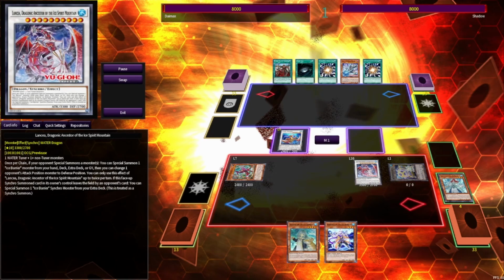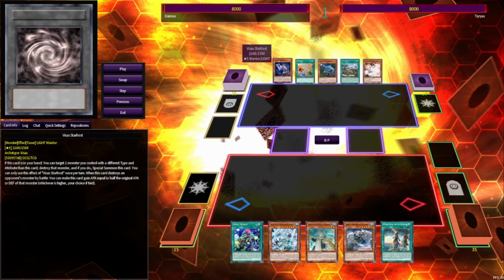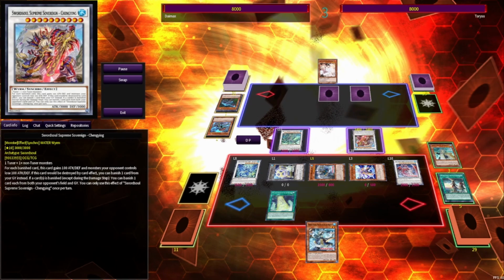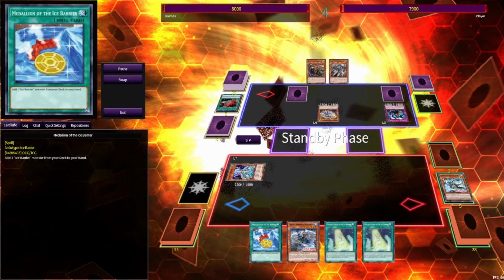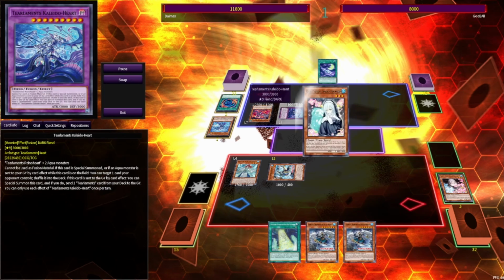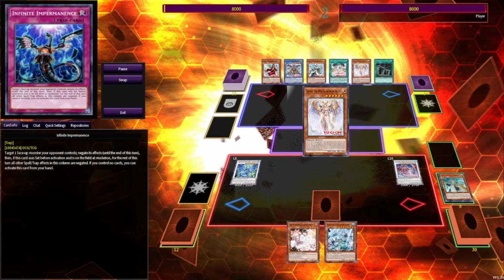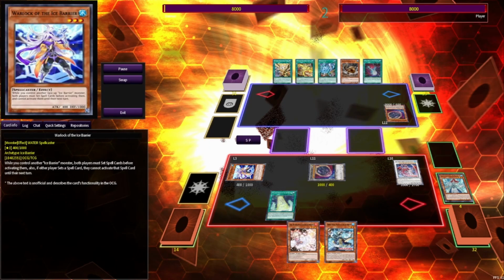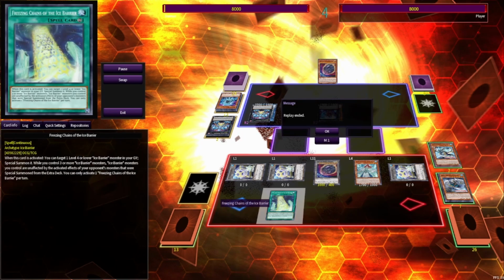Wait, why is Ice Barrier good now?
what with this channel's history with ice barrier i figured the new support warranted a return to this style of video to try it out and this deck is so cool and fun and interesting i cant wait for it to come to the tcg